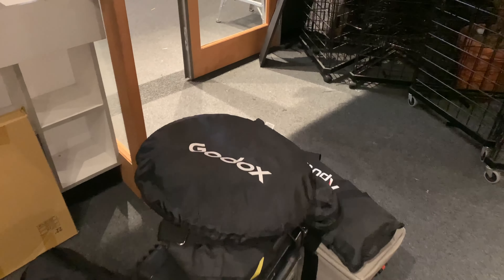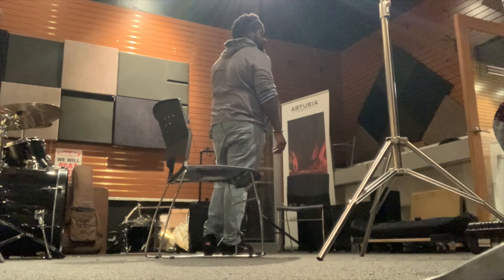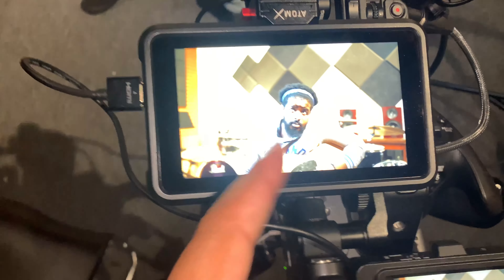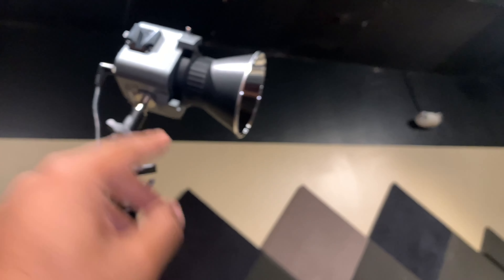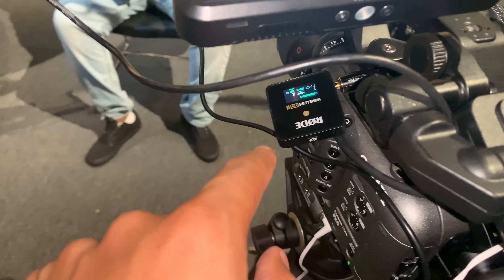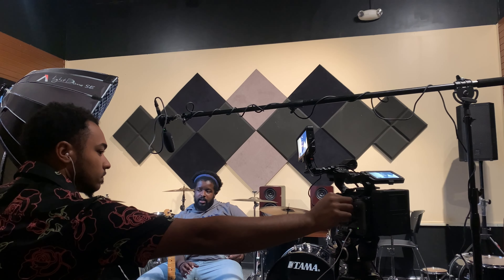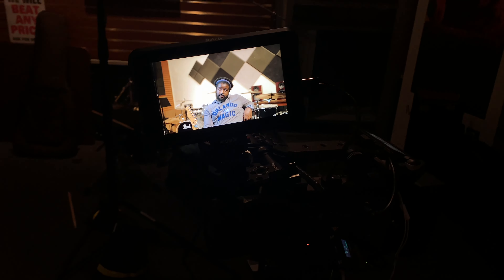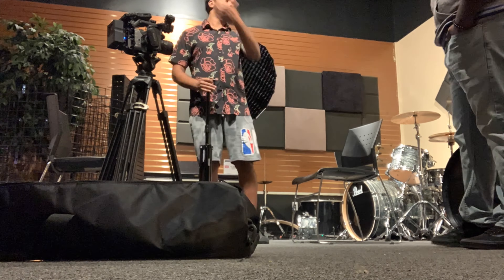FreeLancing My Way To Get Documentary Jobs using Sony fx6 | Vlog 4